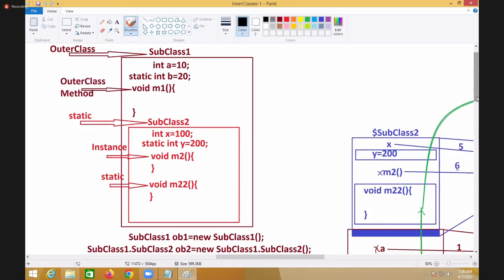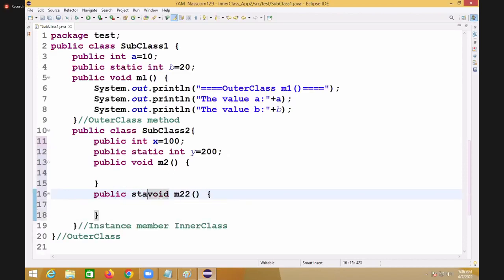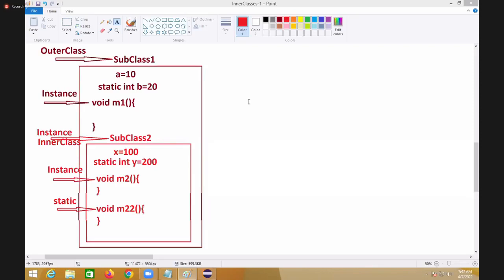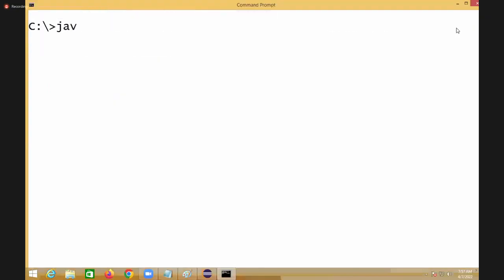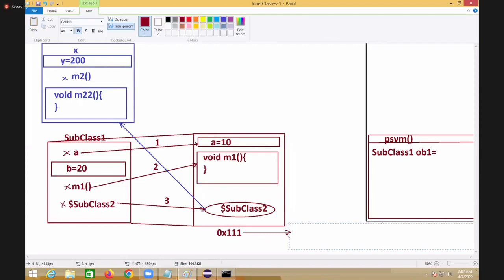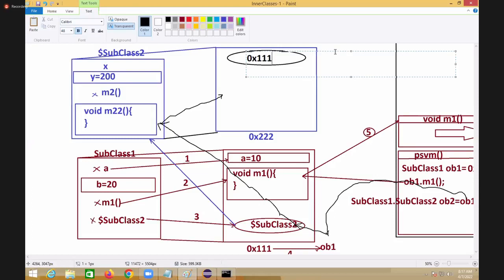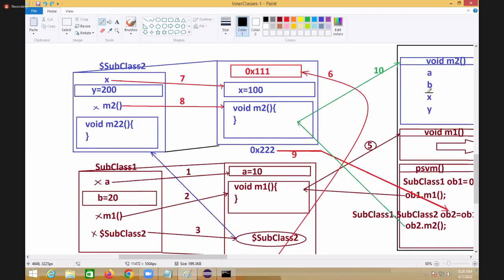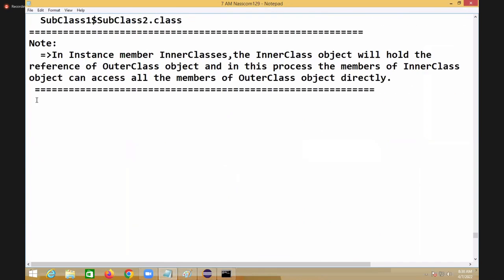7 Apr instance inner class day 2